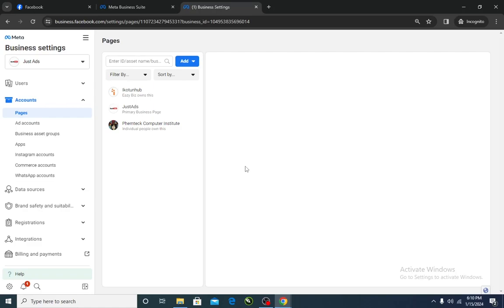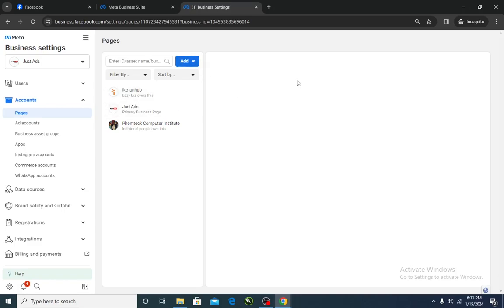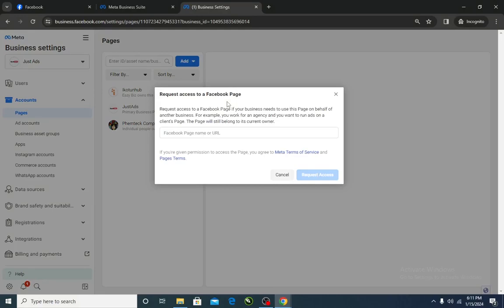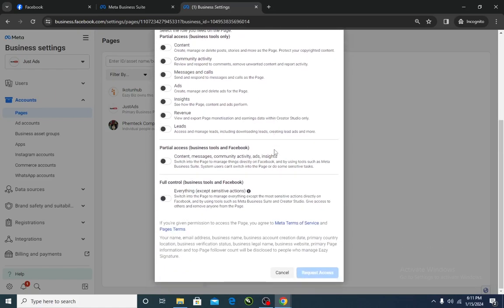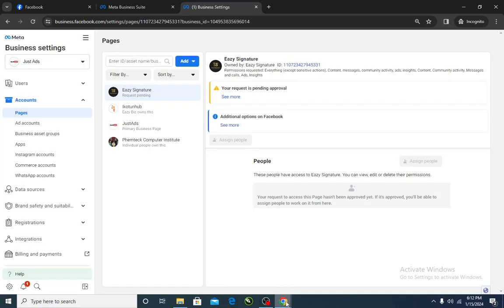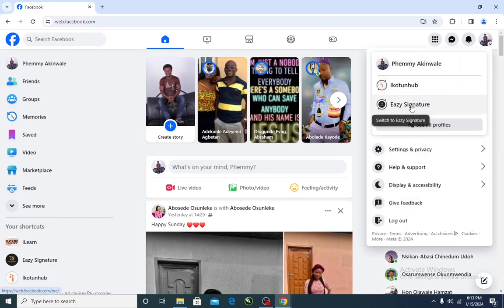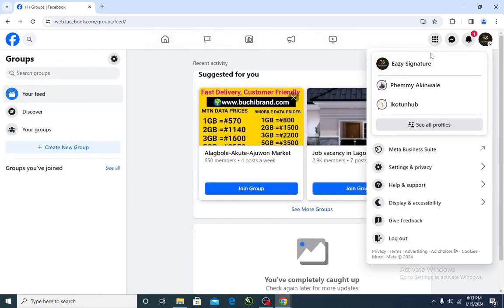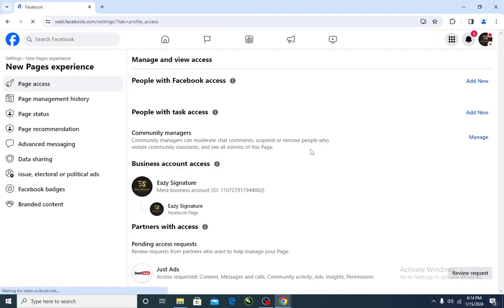HOW TO ACCEPT A PAGE ACCESS REQUEST IN 5 MINUTES | FACEBOOK BUSINESS PAGE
In this video tutorial, you will learn how to request for a facebook page and also grant a facebook page access request in 5 minutes on facebook business page 😁